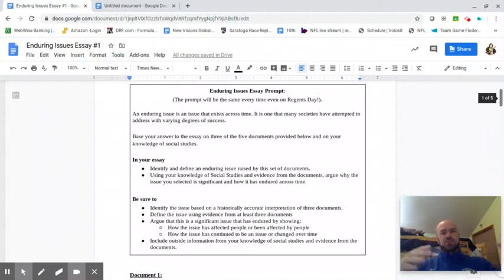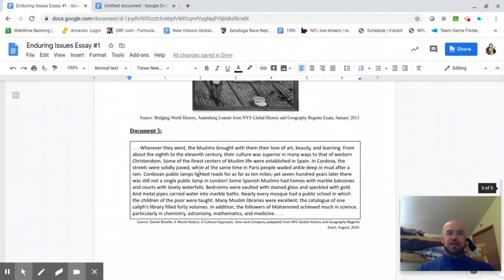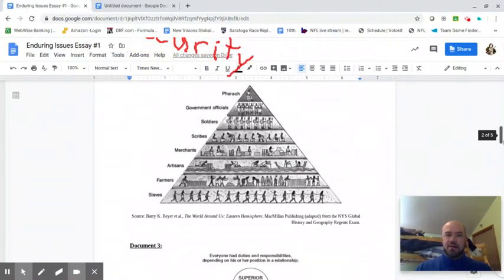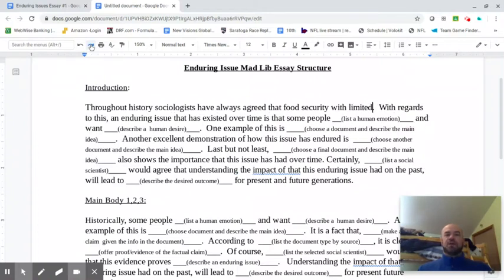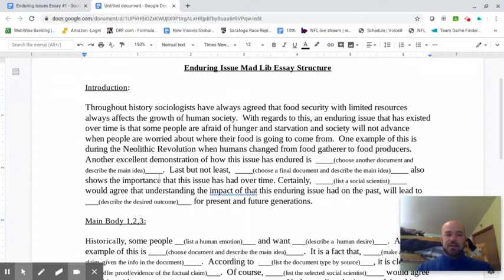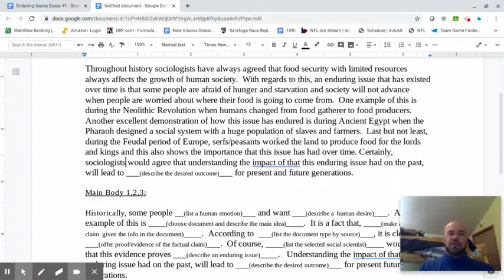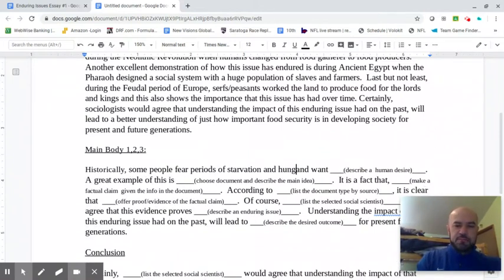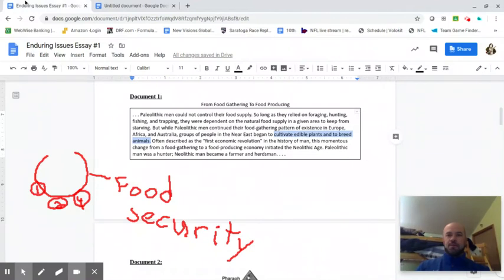Using The Enduring Issues Essay "Mad Lib"